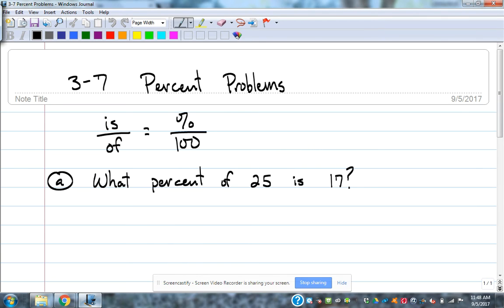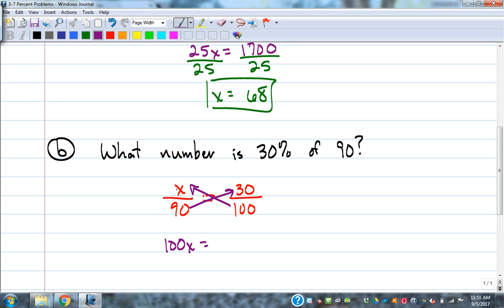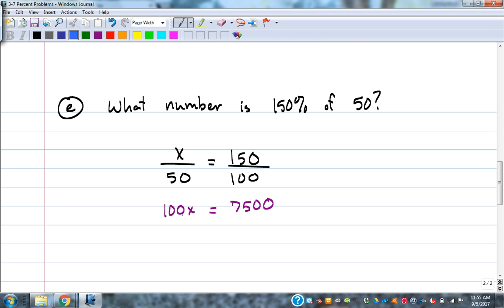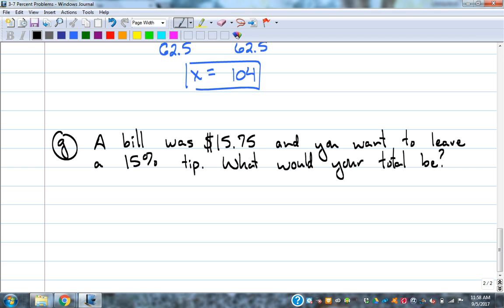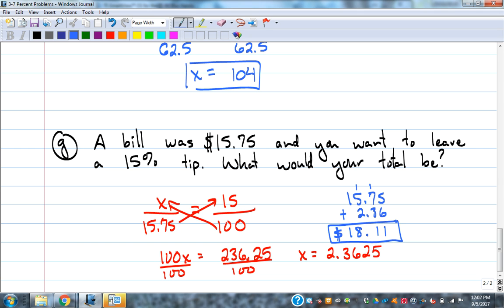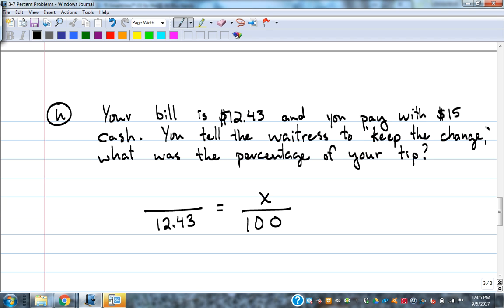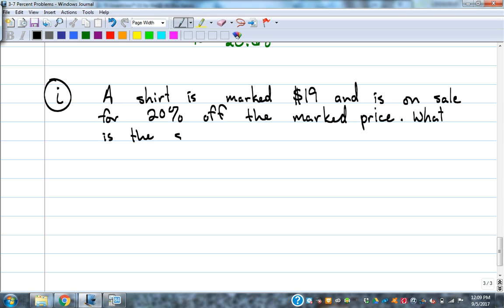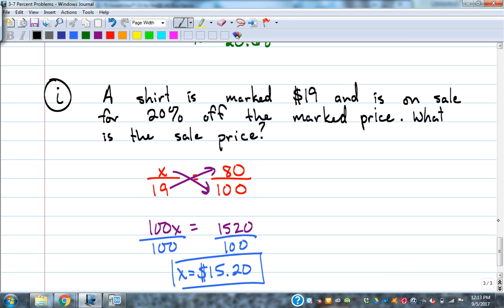Algebra 1 F2017 3-7 Percent Problems